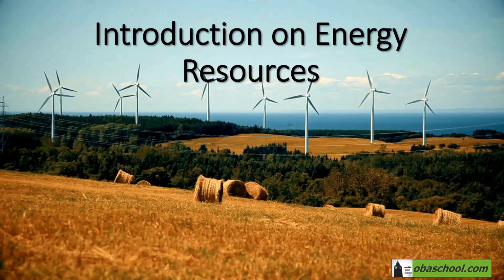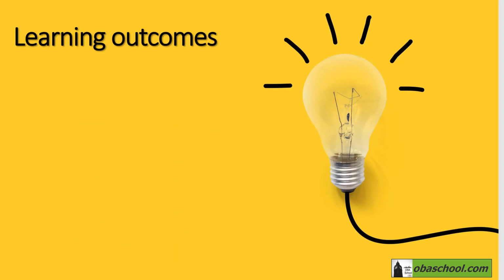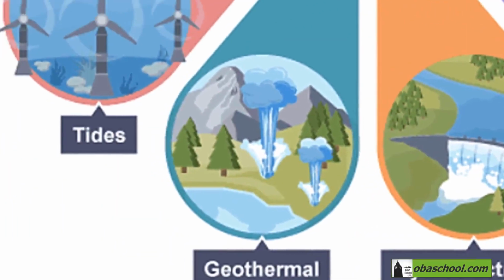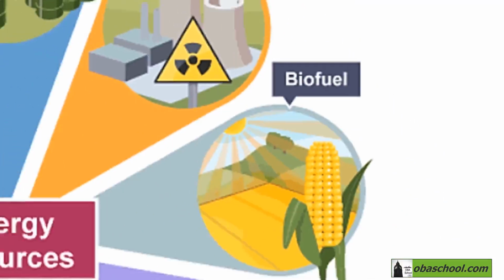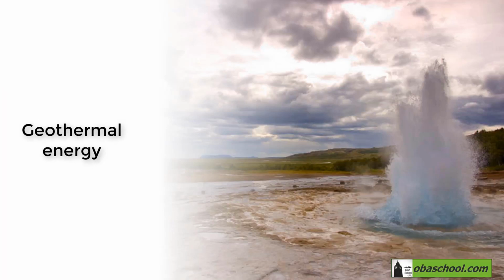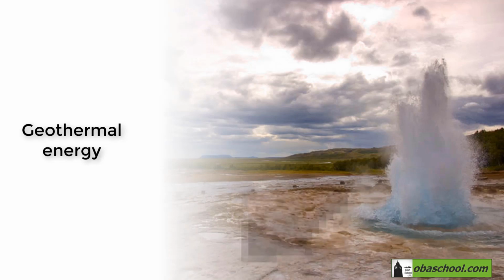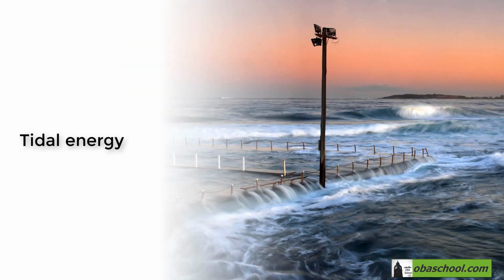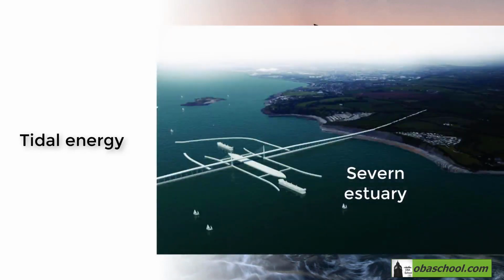GCSE Physics Revision - Energy Resources - Energy and the Environment- Energy Resources Part 1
gcse phc 03 16 introduction to energy resources part 1 1080

GCSE Physics Revision, Energy Resources, Energy and the Environment, Energy Resources